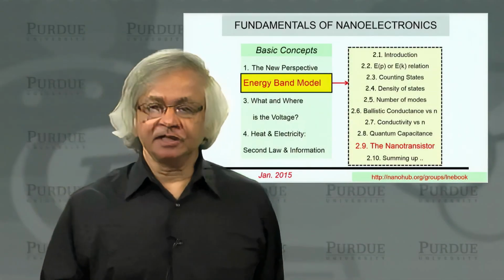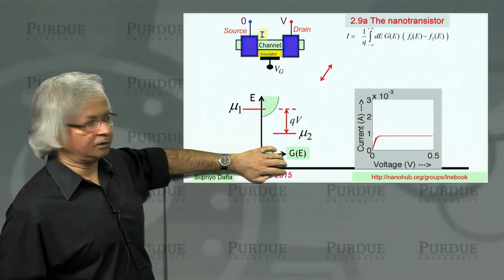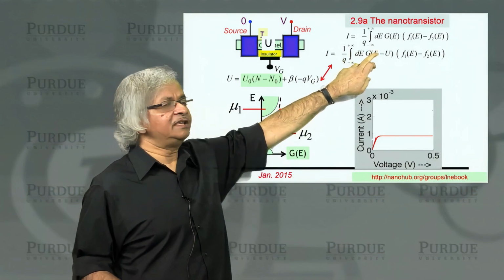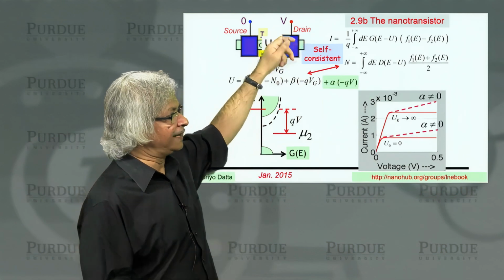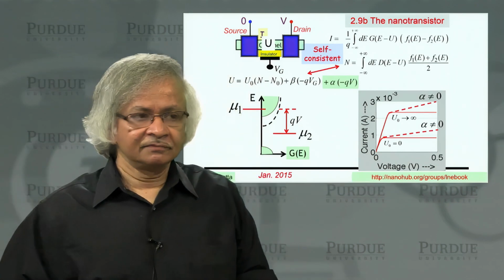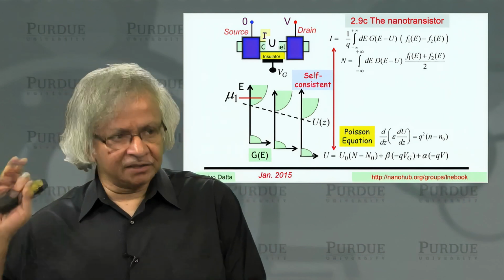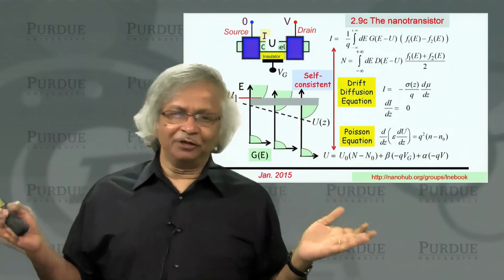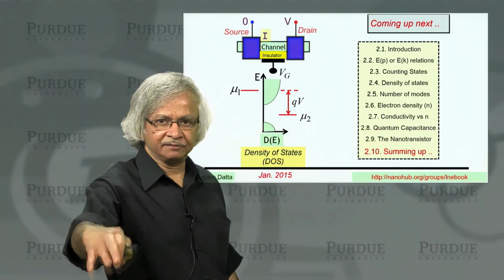Fundamentals of Current Flow | Lecture 2.09 - The Nanotransistor | Purdue University